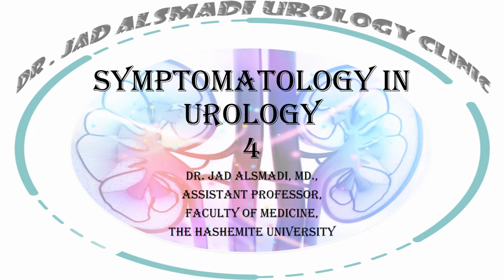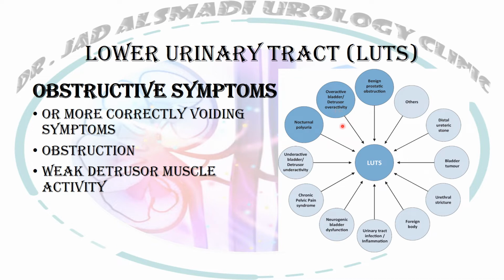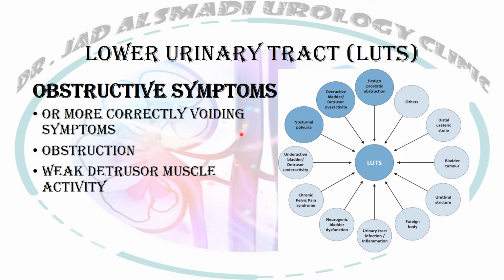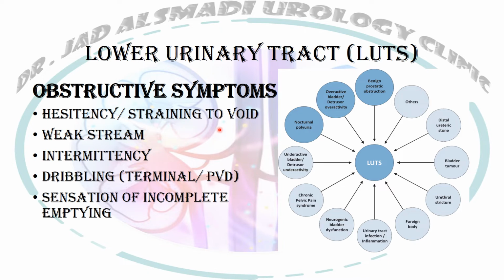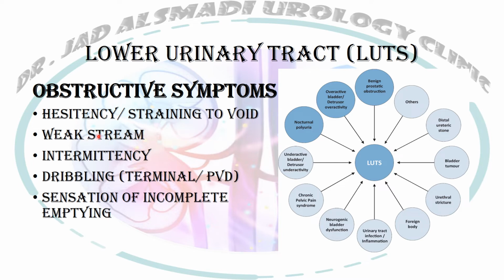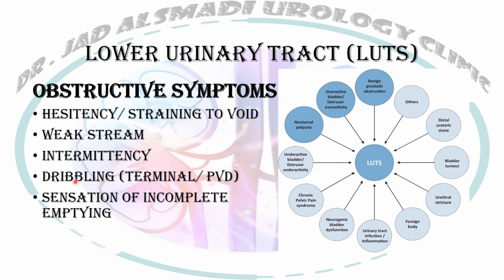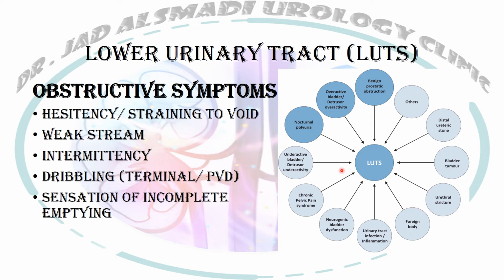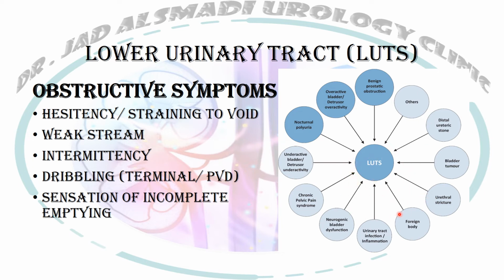7 Symptomatology in Urology Obstructive Symptoms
This work is part of supplementary materials in urology for medical students in the Hashemite University